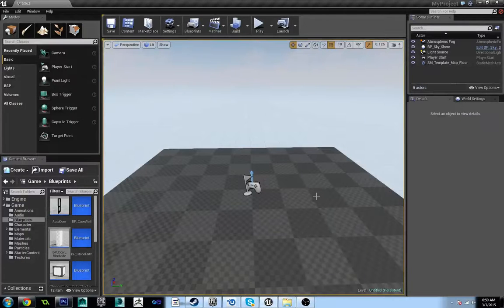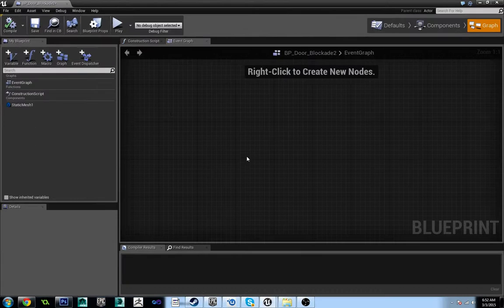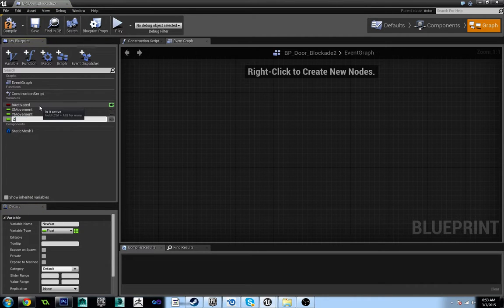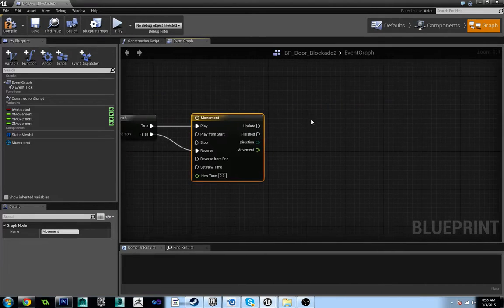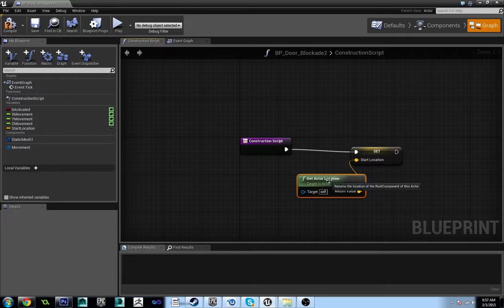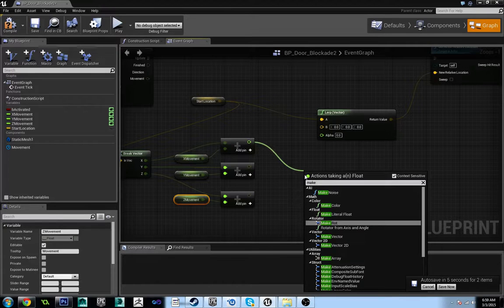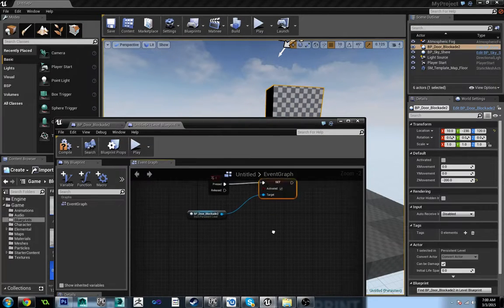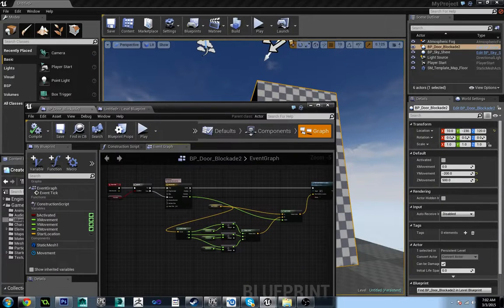Blueprint Door or Blockade Movement Tutorial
This is my first tutorial. In this tutorial I show how to make a blueprint door or blockade that can slide in multiple directions. It's not pretty, but it's more of a conceptual idea that can have many uses. I apologize if I'm too quiet, but I did this at like 6 a.m. and the baby was sleeping. I hope you enjoy my first tutorial!